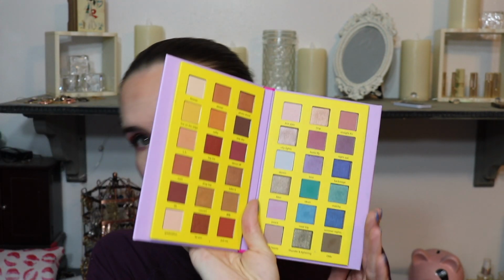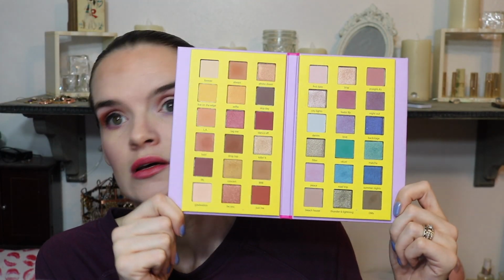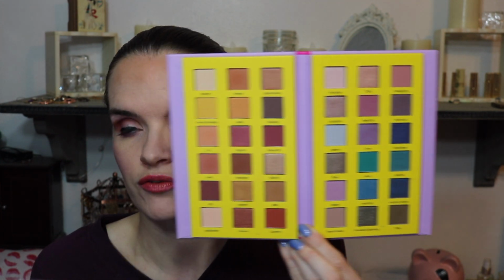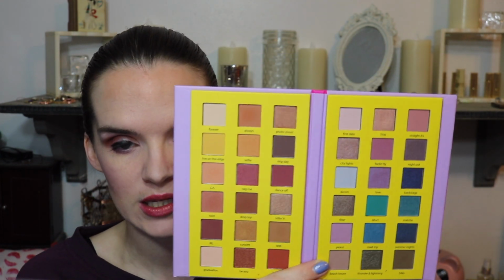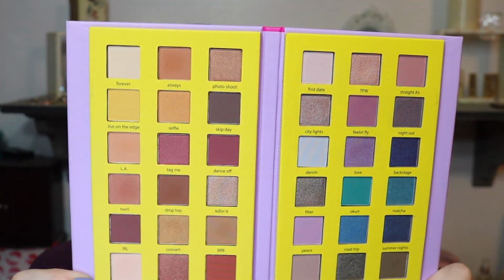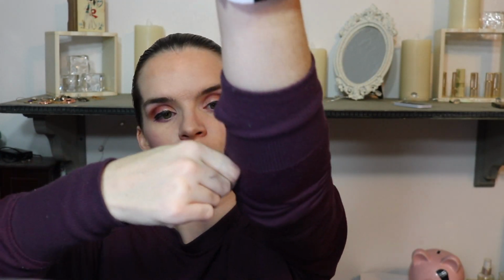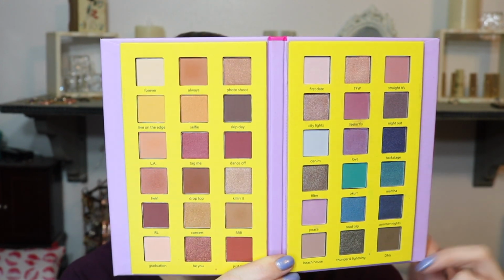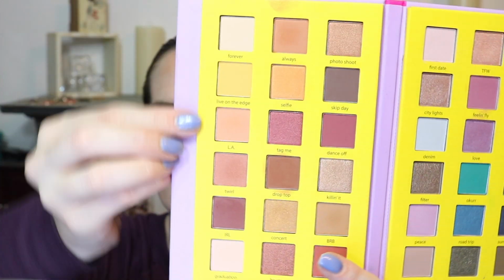Suger Rush Goals Goals Goals Review | Sincerely Makeup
HI, every i have really enjoyed this palette for wanted to review it please let us know what you think if you have this as well.

Hey! It can be anything--really! Get to know me in the comments.